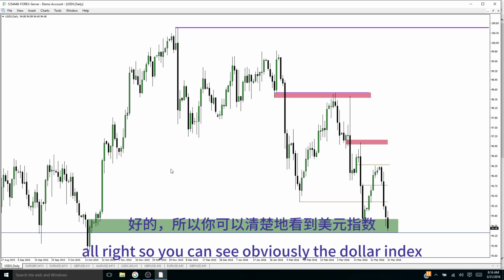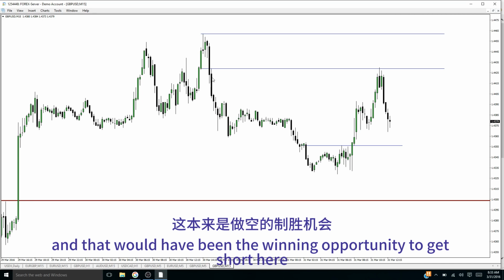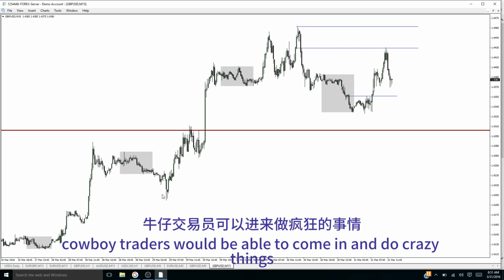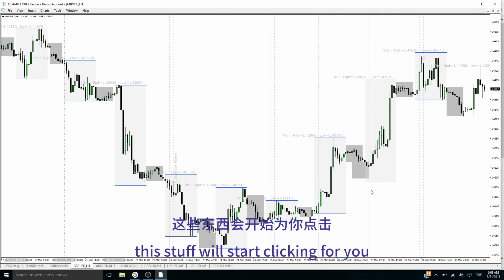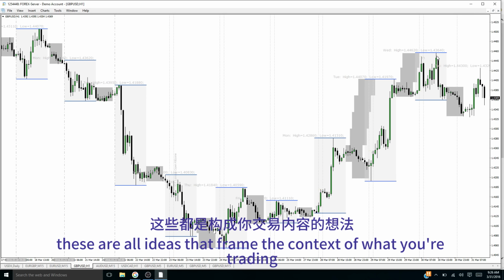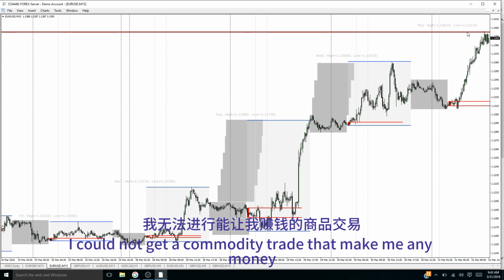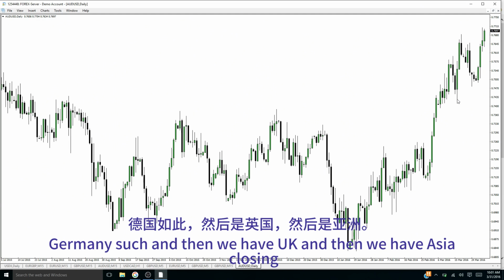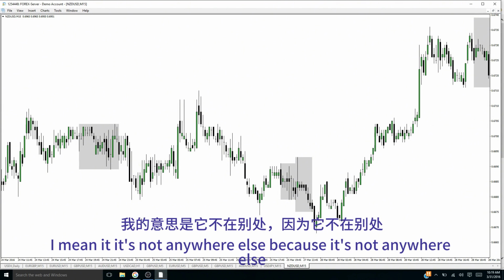ICT Private Mentorship 12 4 FX Flout Template 31 0